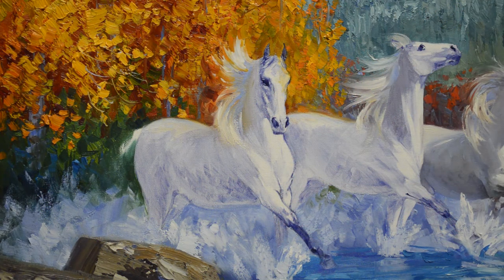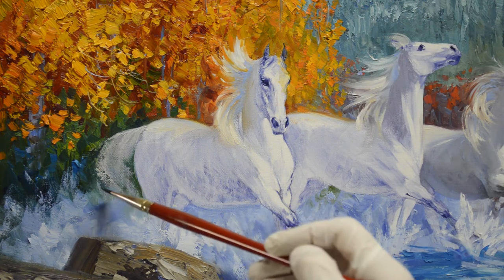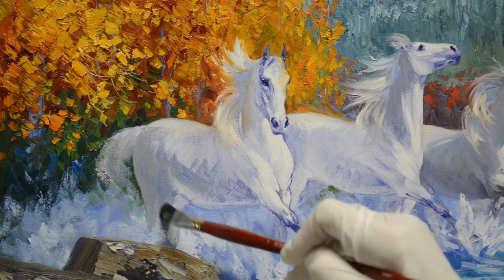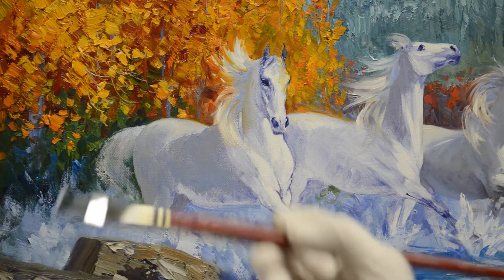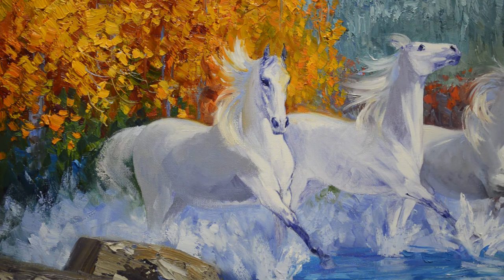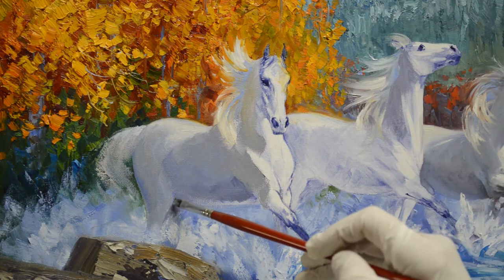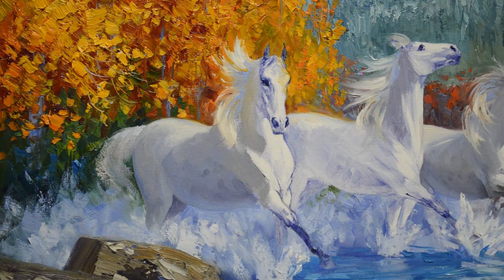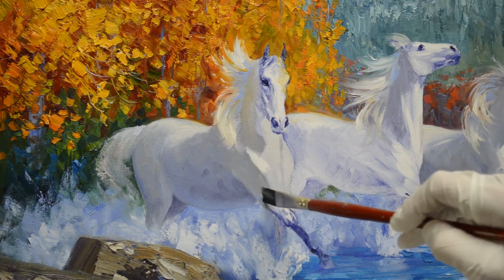SENKARIK Bursting With Joy Part 6A - Starting Horse